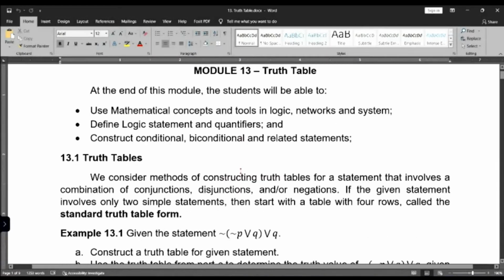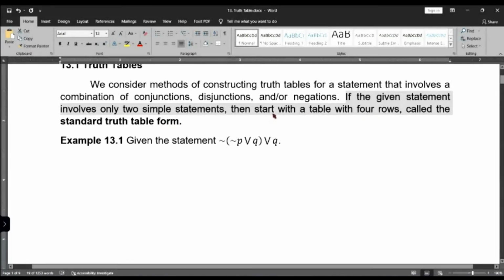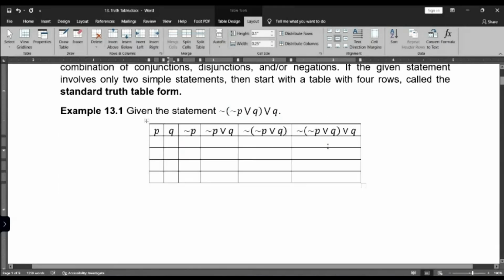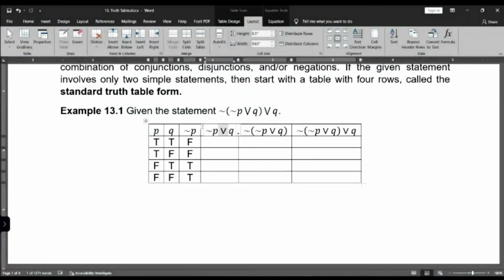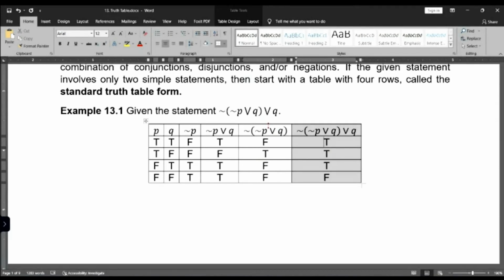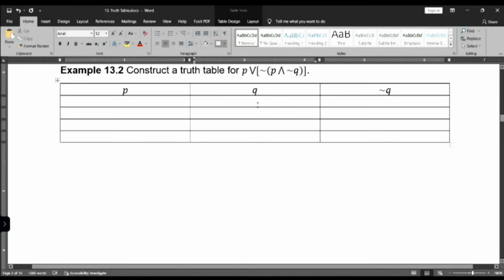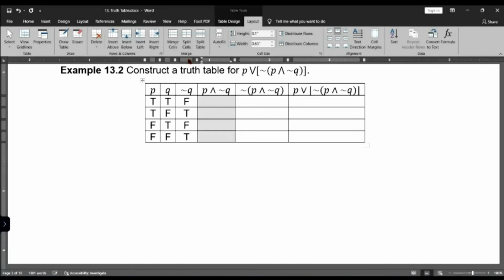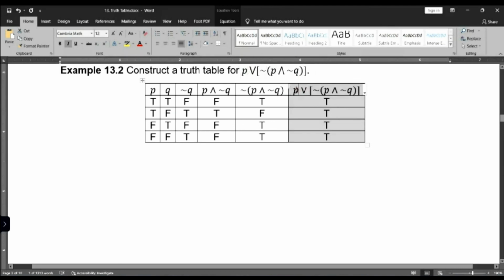Construction of Truth Table